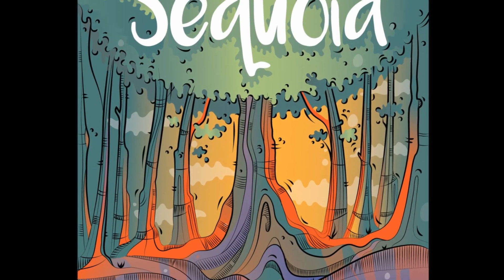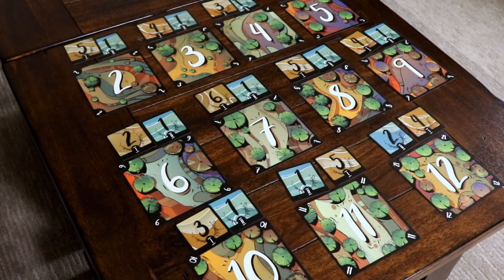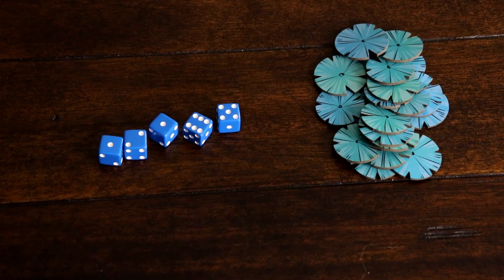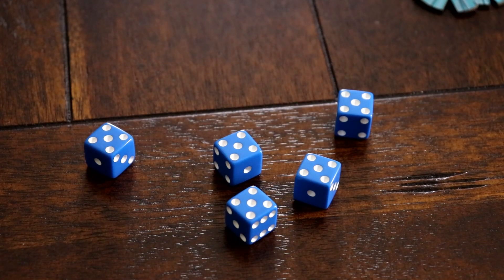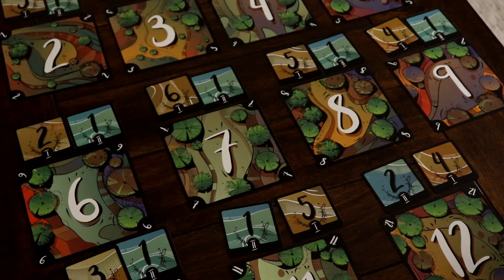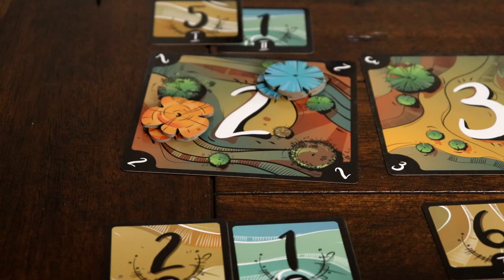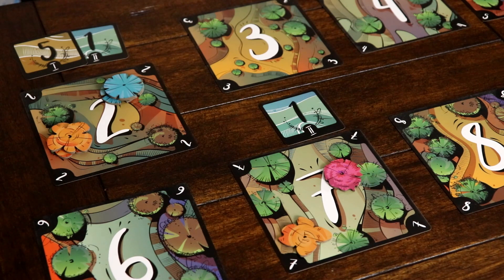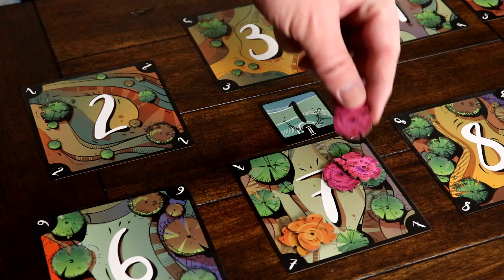How to play Sequoia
In this video, I will show you how to play the 2-5 player game "Sequoia" from BoardGameTables.com.